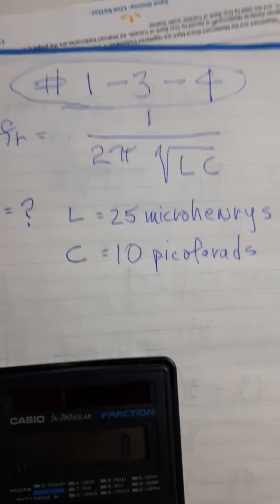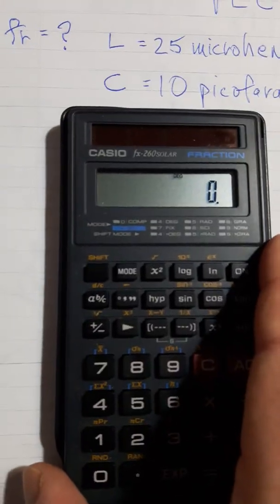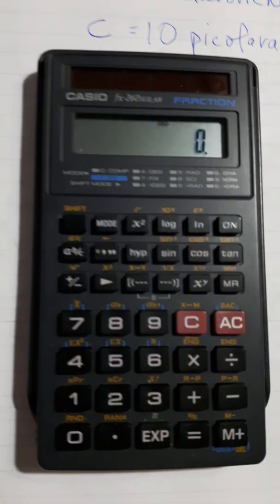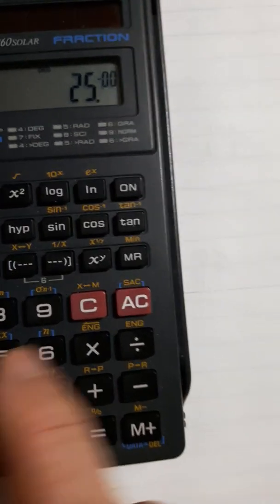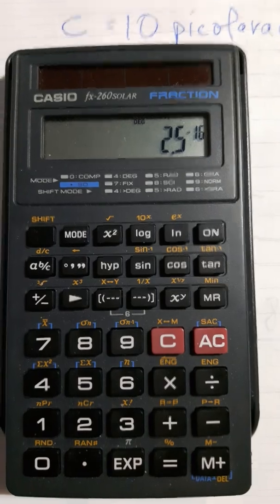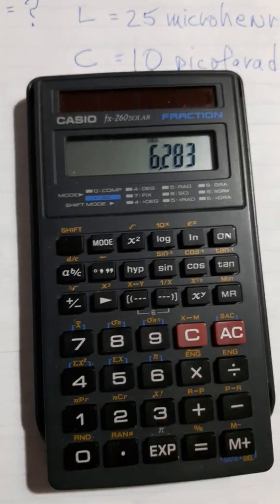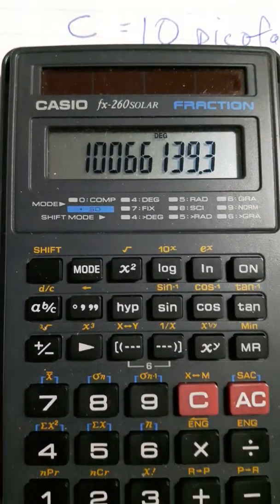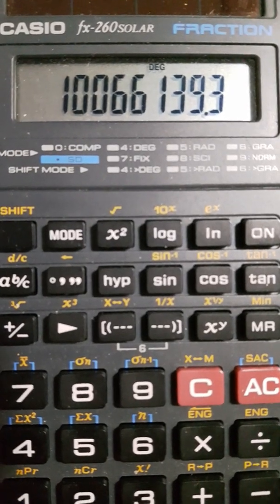ADVANCED Question 1 - 3 - 4 Resonant Frequency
This shows how simple calculation is on a Casio fx - 260.